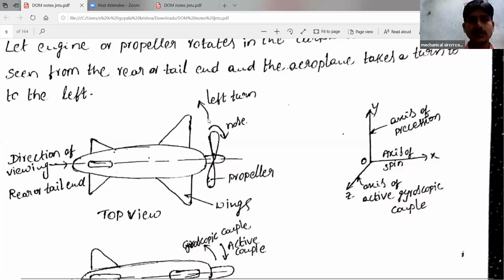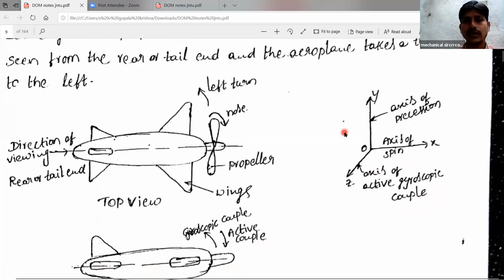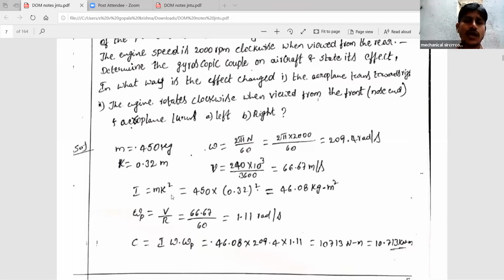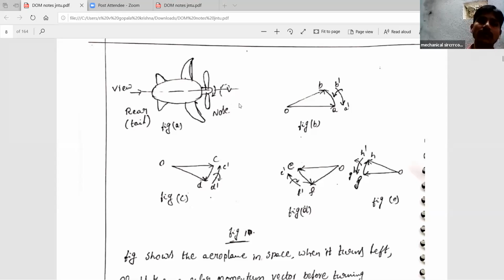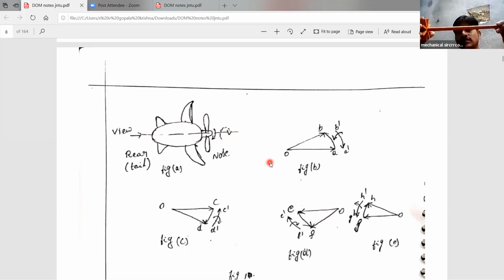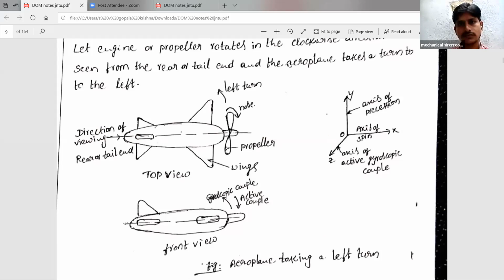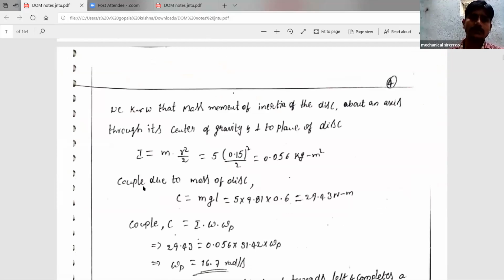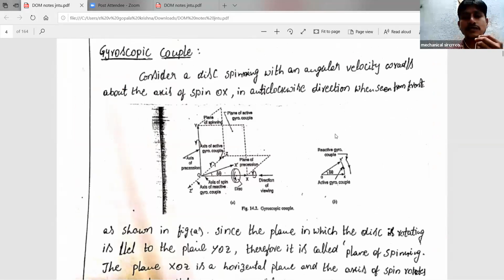DOM-1.4 plane problem